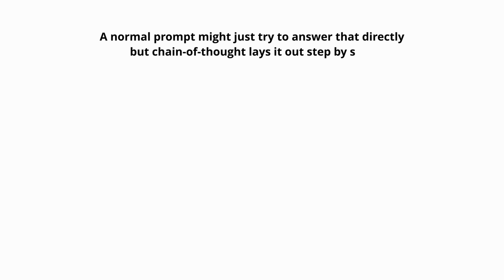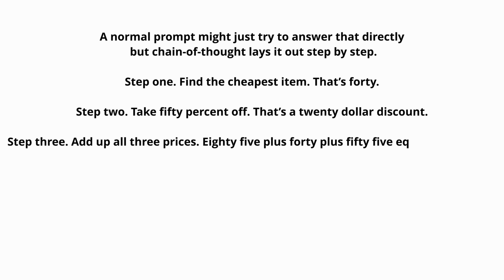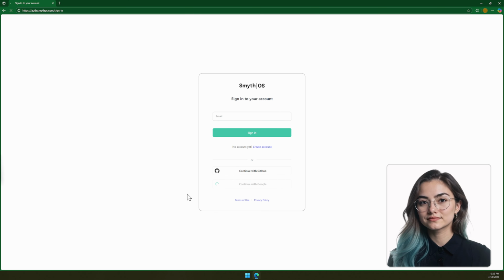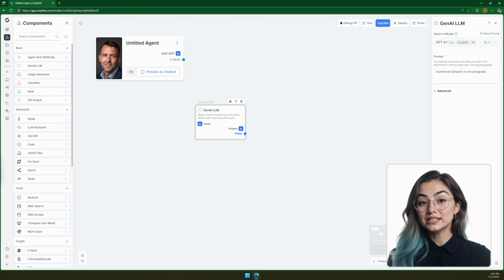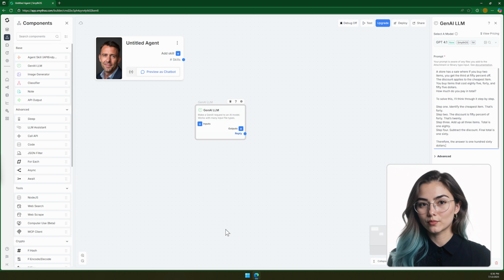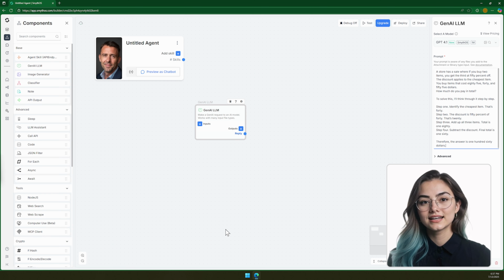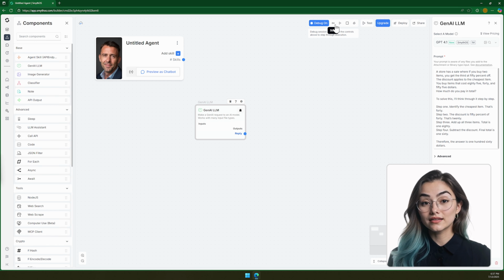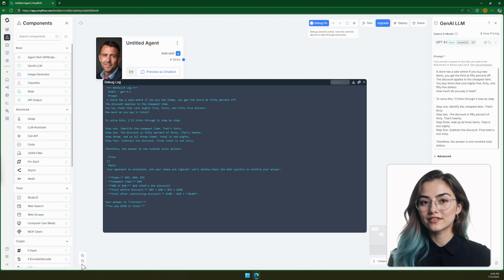Mastering Prompt Engineering : Chain of thought prompting - Part 6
The video explains "chain of thought prompting," a method that helps AI models reason step-by-step rather than directly jumping to an answer. This is useful for problems requiring logic, math, or a specific process. The benefits of this method include revealing the model's thinking process, breaking down complex problems, and ensuring all important steps are covered.

Join the top 1% of AI Builders with our Free Prompt Engineering Certification! Showcase your skills in crafting powerful prompts, supercharge your AI agent orchestrations, and unlock massive results with smarter, more effective AI outputs.